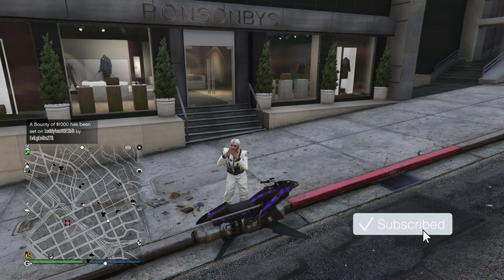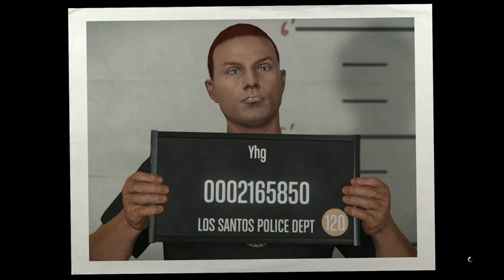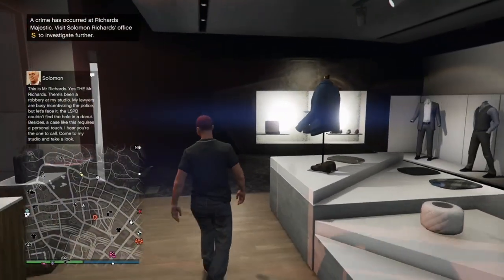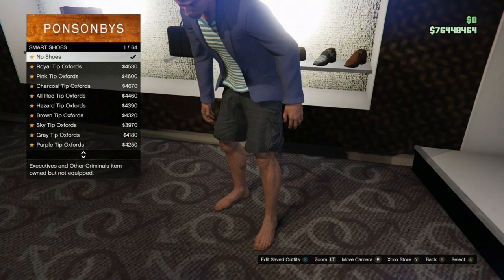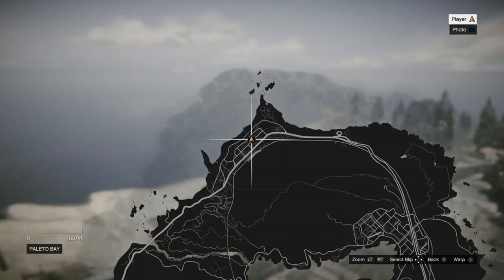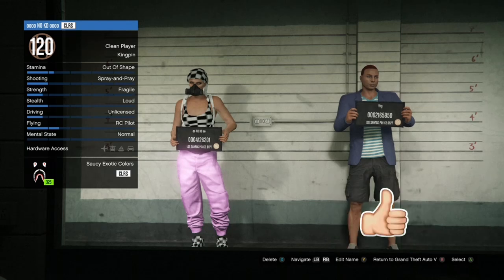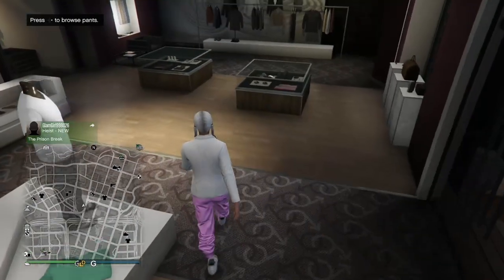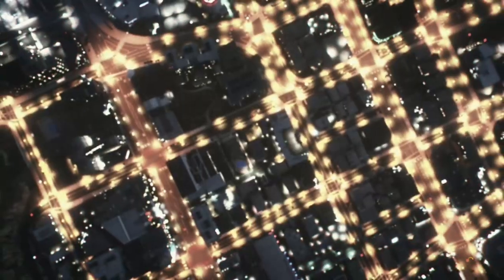GTA 5 Online Fully Checkboard Female Modded Outfit With A Bow Tie (GTA Clothing Glitches 1.51)